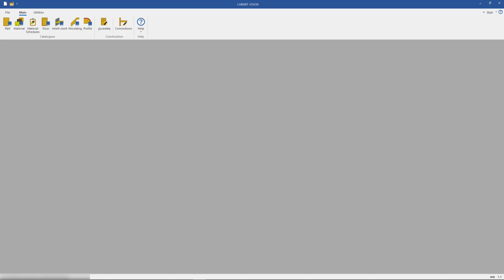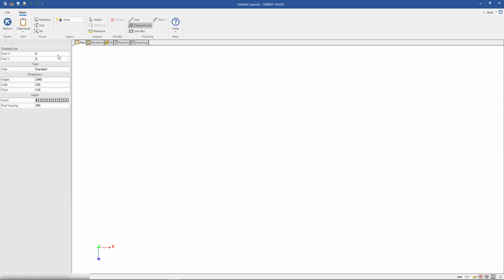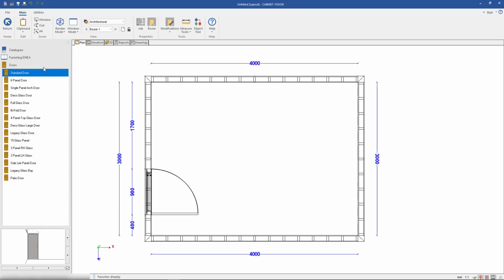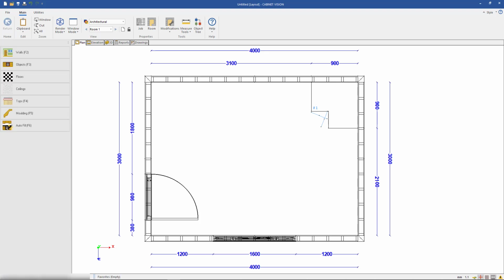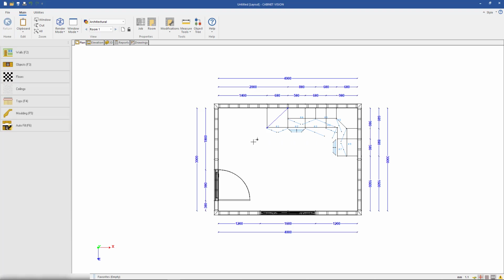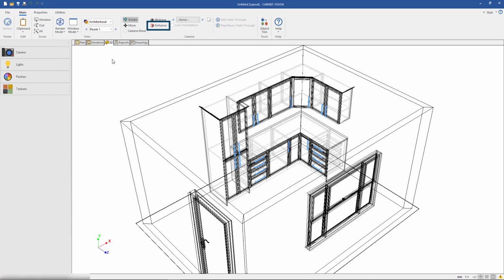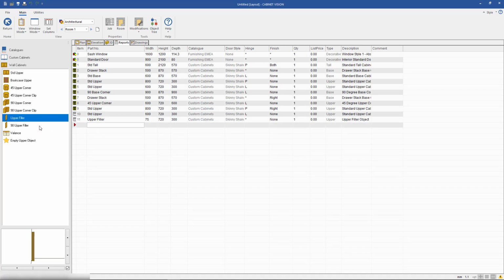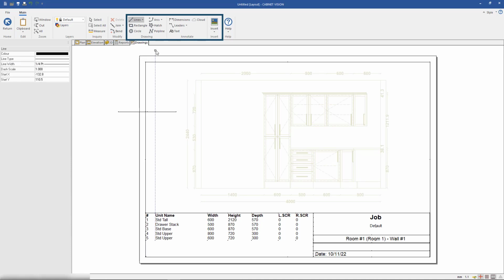1. Getting Started with CABINET VISION - An Introduction